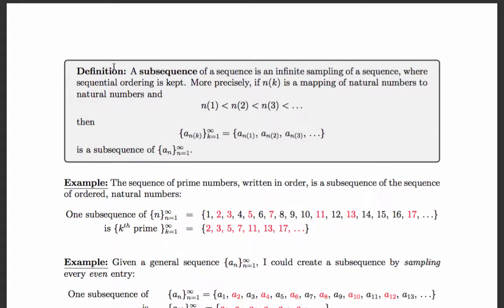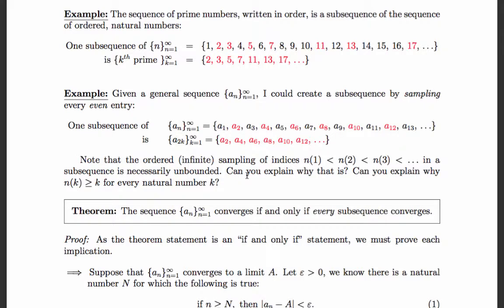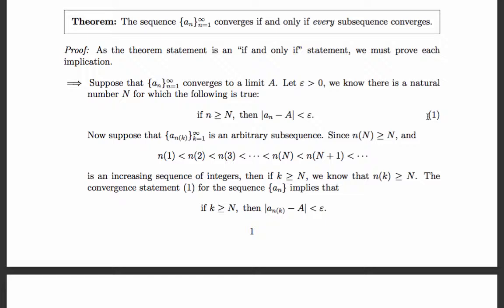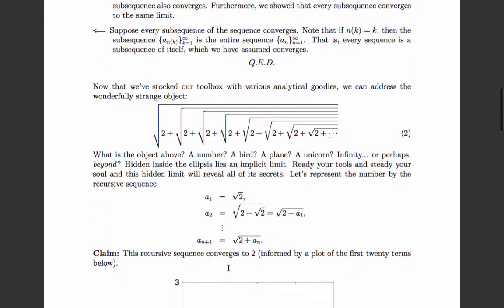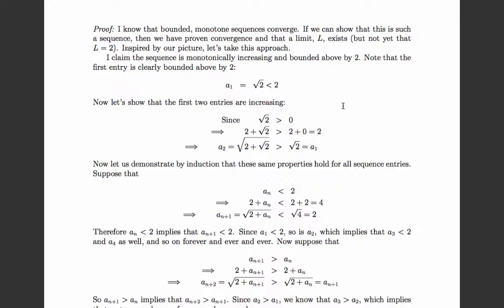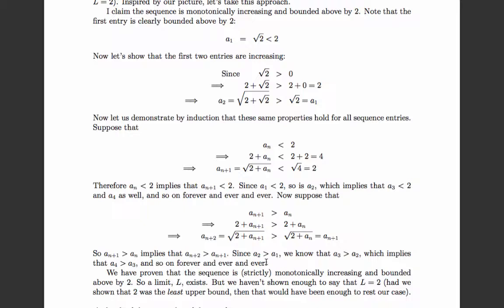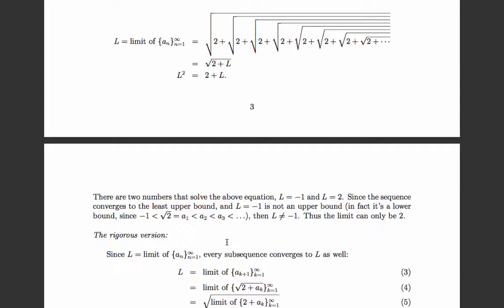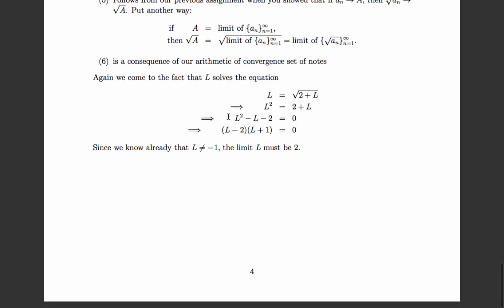Monotonic Sequences and Subsequences.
What is the square root of (2 plus the square root of (2 plus the square root of (2 plus the of square root of (2 plus the square root of (2 plus the square root of (2 plus the square root of plus the ...))))))? Well you get the idea. What tools do we need to analyze such an object? In this lecture we develop tools of analyzing convergence of subsequences and apply what we've learned about monotonic and bounded sequences.